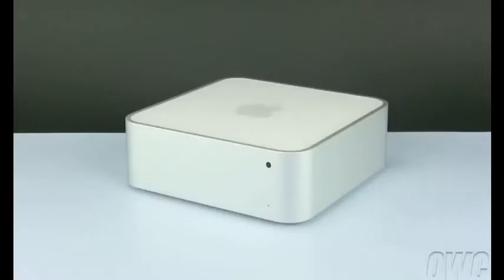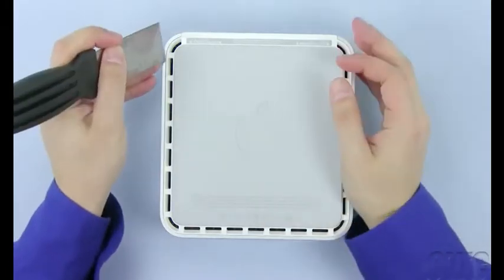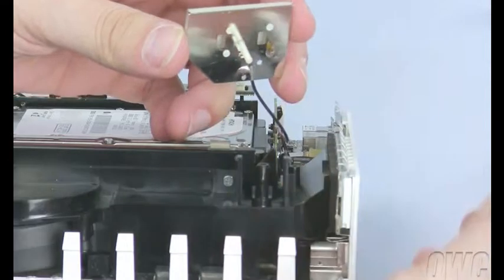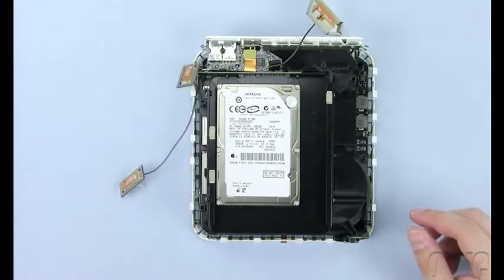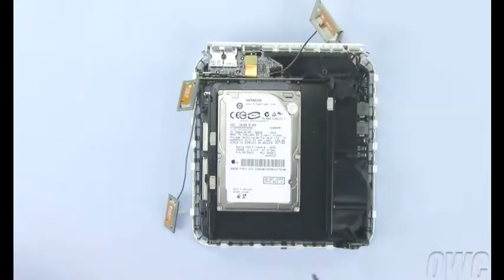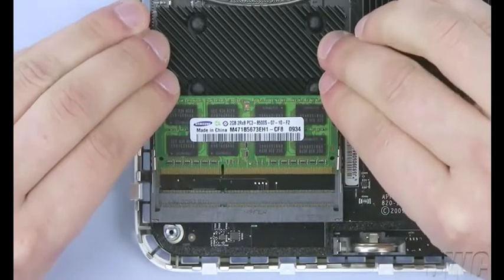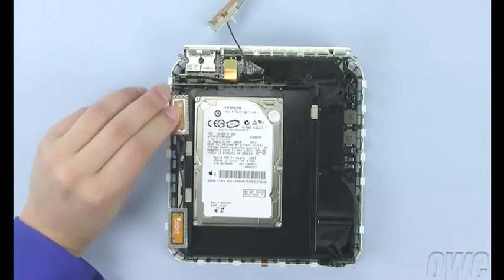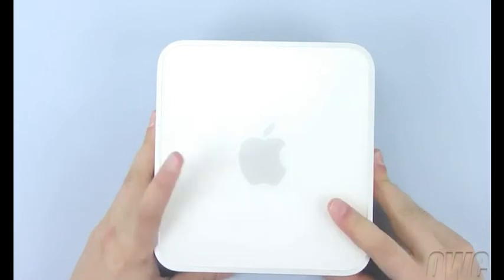How To Install RAM in a Mac mini Server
Instruction for upgrading memory in a Mac mini server. Check out Mac Sales for your memory needs.